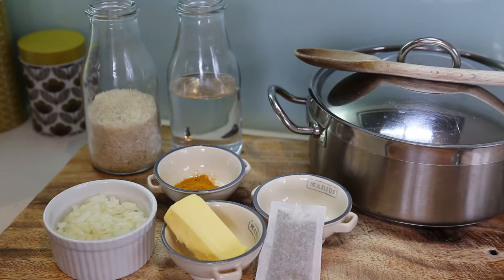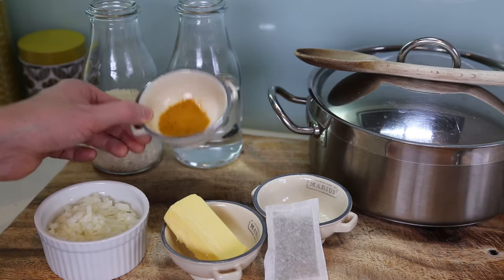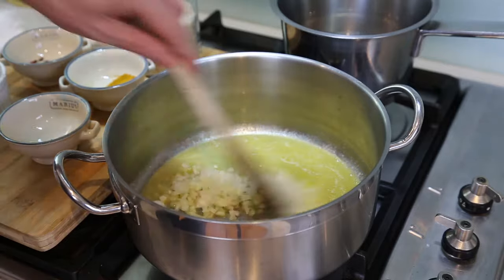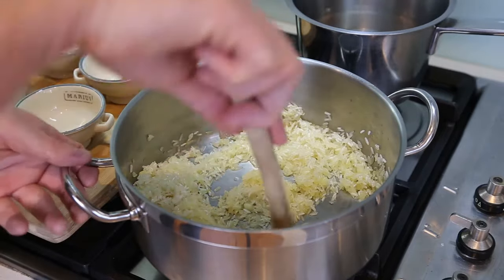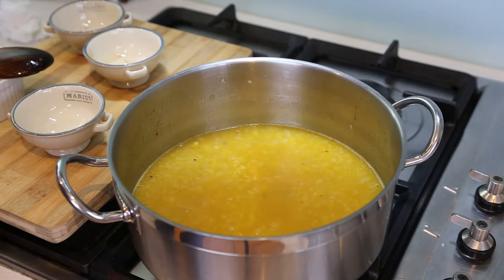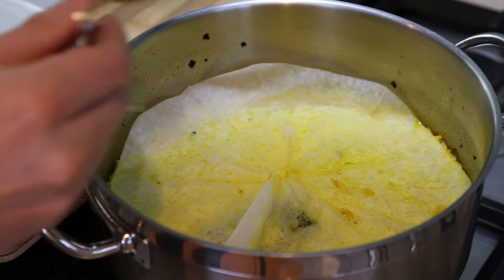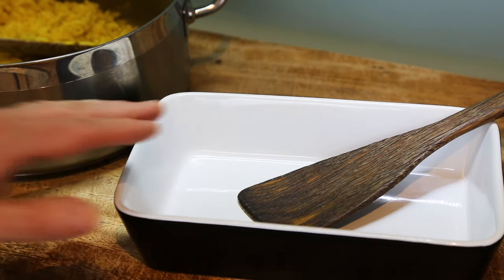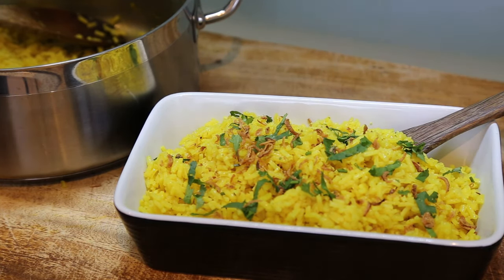Golden Rice recipe - Coriander and Fried onions - How to cook pilau - how to video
This video will show you how to make a golden Pilaf rice or Pilau rice.
this is a simple pilaf (pilau)  rice in which I added a touch of curry powder and turmeric to give it its golden color. pilau has middle eastern origins and it's found all over the world in today's home kitchens.

 In French cuisine however the pilaf or pilau rice is mostly served in its pristine white version. But today, for this pilau, I thought It would be good to add a bit of color. enjoy.

Ingredients used in this video:

200 grams of long grain rice
300 grams of water
75 grams of onions
40 grams of full cream unsalted butter
1 bouquet garni
1 teaspoon of curry powder
1 teaspoon of turmeric